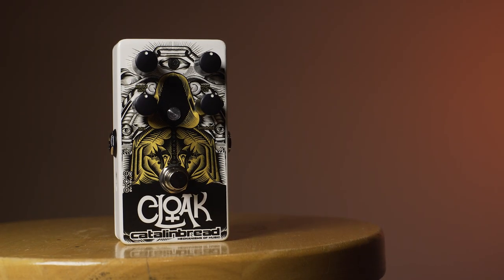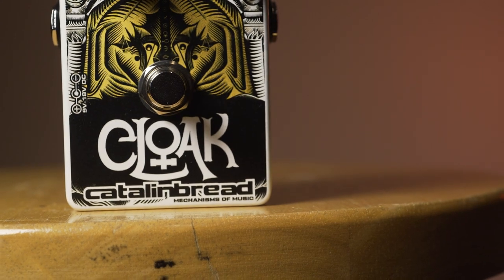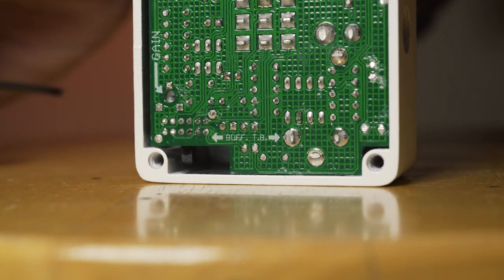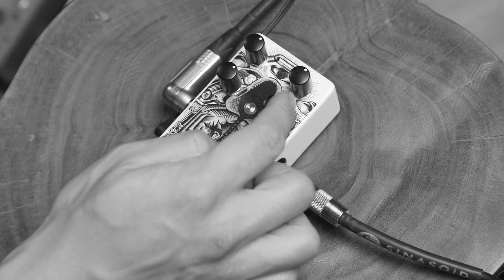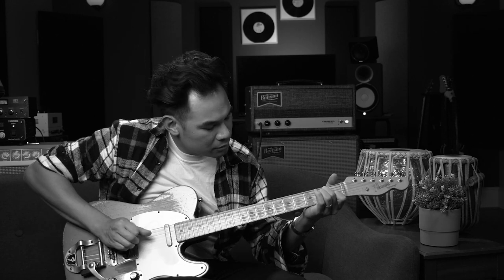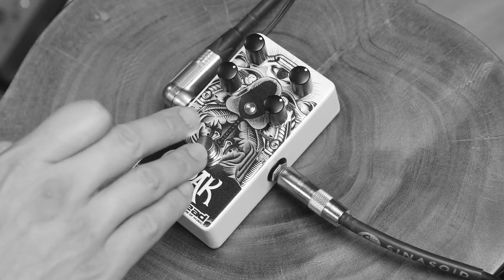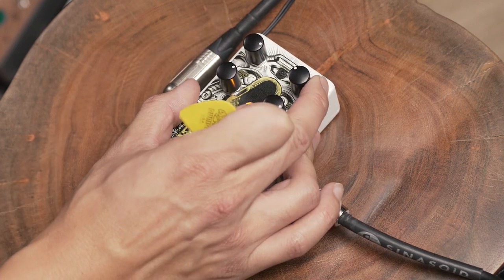Shimmer and Shine | Catalinbread Cloak Shimmer Reverb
🤘BIG THANKS TO:
Jared
Music Therapy Laz
J.M.A.
Robert G.
Jose B. M.J.
Chris
Thorsten W.
Cris S.
Nate
Danny T.
Naomi W.
Brad T.
Mathias B.
Mickey S.
JAM Pedals
Jon Mi.
Jon Ma.
Jac T
Alastair S.
Flo K.
Jeffrey J.
Brad H.
Ricardo H.
Filippo M.
Scott H.
Jim G.
Douglas J.
Lawrence J.
Brian P.
Evan L.
Oliver P.
Tobias R.
Enrico P.
Larry D.
Craig S.
Rachel B.
James S.
littlesailorlad
Greg S.